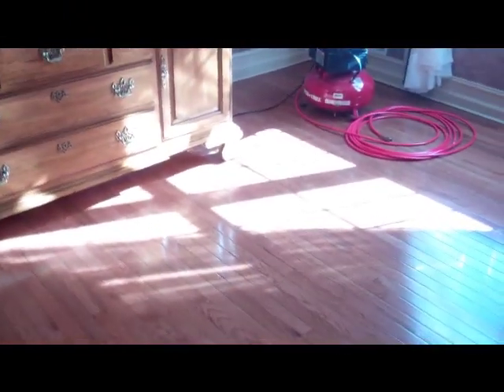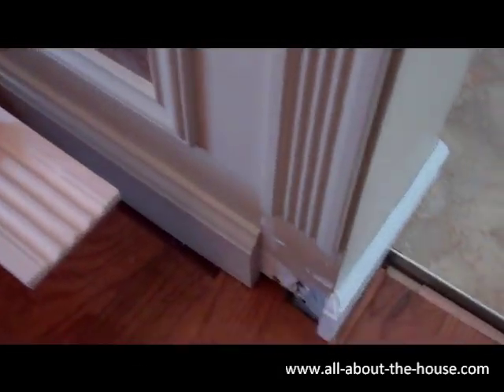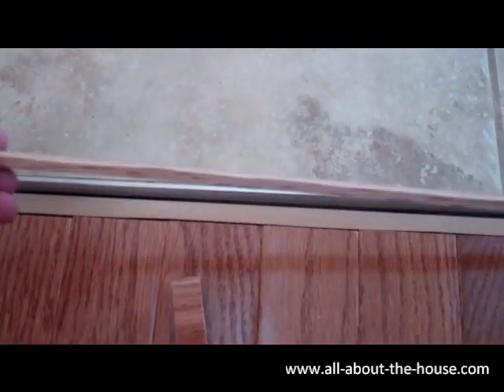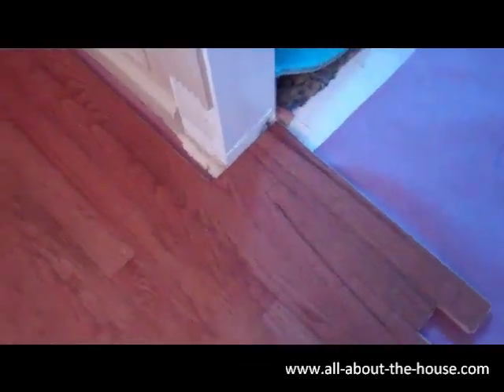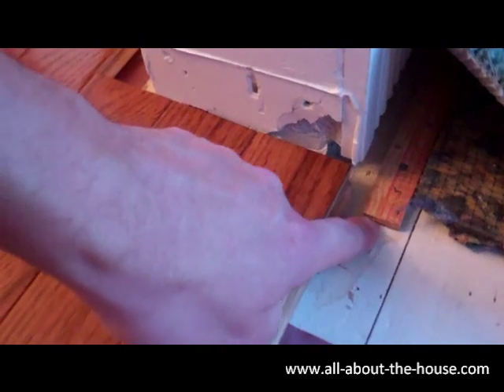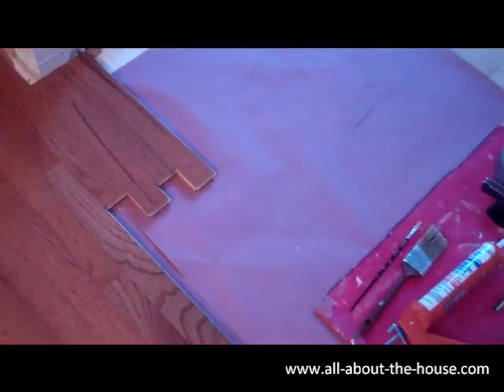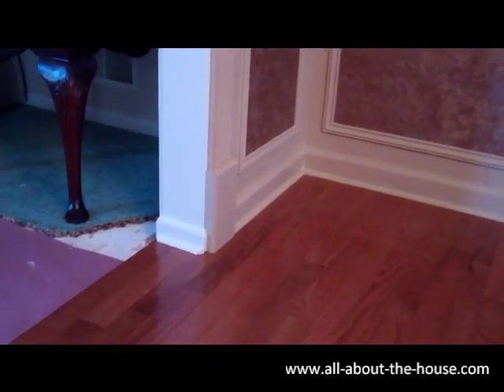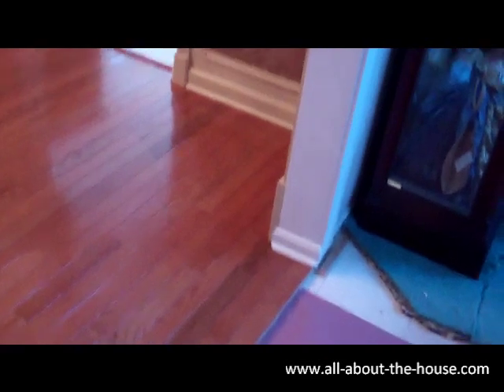Installing Hardwood Flooring - Part 3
In this video, we address the final trim work that's required at the perimeter of the entire floor - an effort which is significant in and of itself!